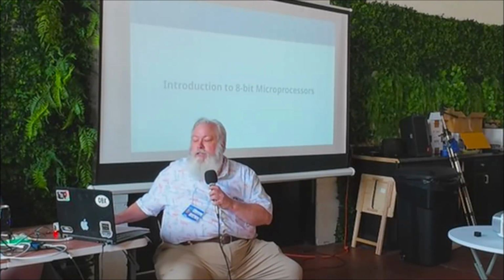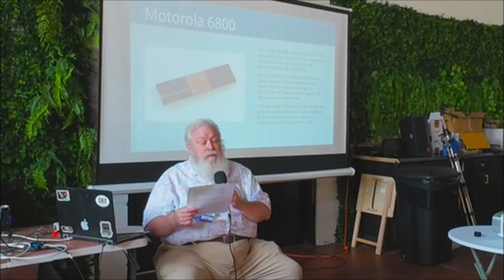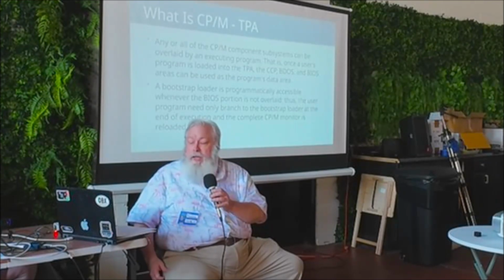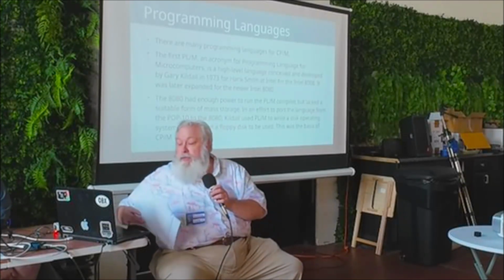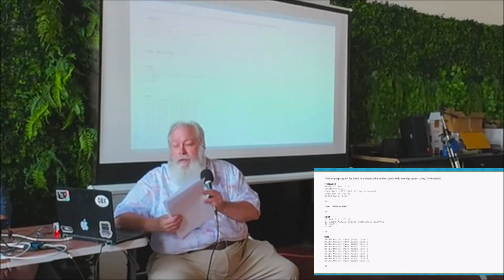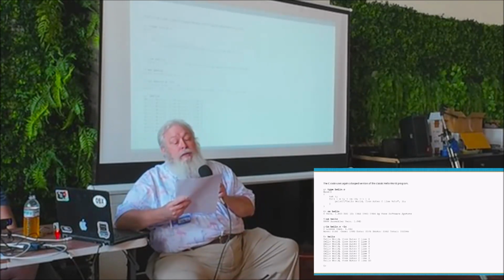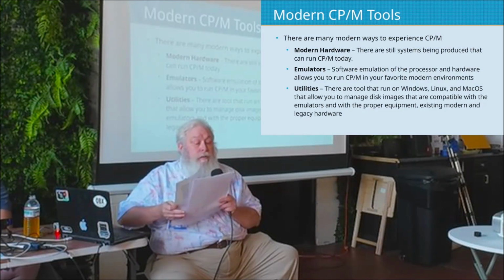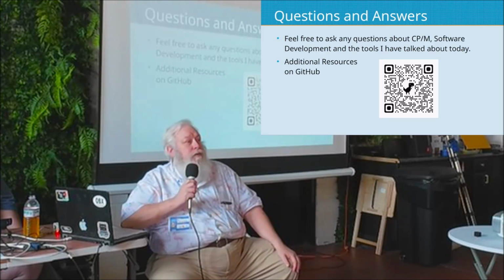Boatfest 2025 - Intro To CP/M Programming - A history of hardware & software development - M. Gates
Join Marshall Gates LIVE from the International Retro Computer Expo aka Boatfest 2025, as he discusses an Introduction to and history of CP/M Programming.  Mr. Gates has decades of experience in the field, and was gracious enough to share some of his vast knowledge and experience in such fascinating subjects as the history of processor development, the evolution of programming languages, with a specific eye towards CP/M, and more.

🏆 Support our wacky, weekly Amiga podcast!

Amigos: Everything Amiga is a weekly, wacky exploration of the Amiga scene, current news, and a look at the games we all remember--even those we'd like to forget!